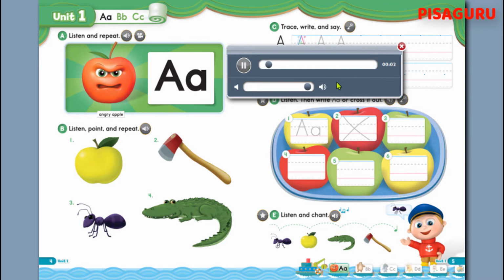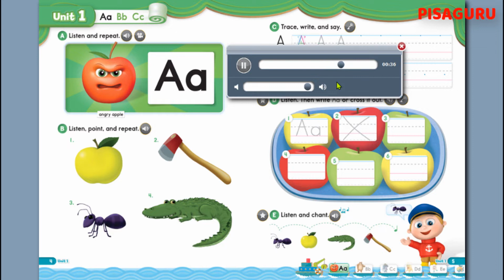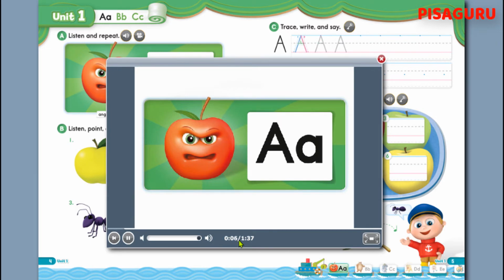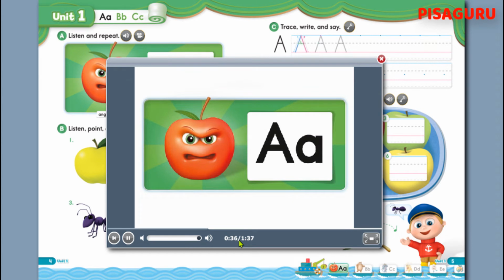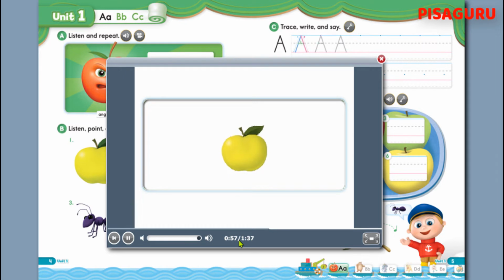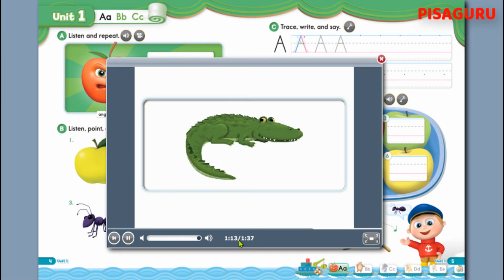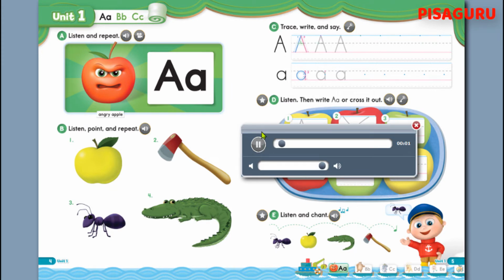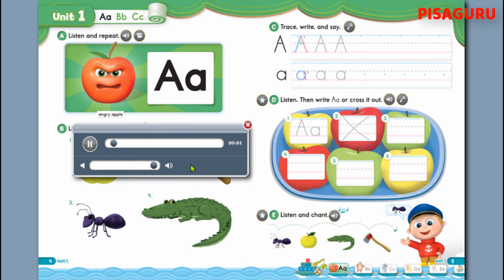Oxford Phonics World Level 1: Unit 1 - A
GIẢI PHÁP ĐỘT PHÁ GIÚP HỌC SINH XỨ ĐÔNG HỘI NHẬP TOÀN CẦU
💥 Creative Thinking: Tư duy Sáng tạo.
💥 Learning to Learn: Kỹ năng Tự học tập.
💥 Collaboration: Kỹ năng Hợp tác.
💥 Critical Thinking: Kỹ năng Tư duy phản biện.
💥 Communication & Social Responsibilities: Kỹ năng Giao tiếp và Trách nhiệm Xã hội.
⚡️ Hướng dẫn Phương pháp học tiếng Anh và cách Đăng ký mua khóa học trên